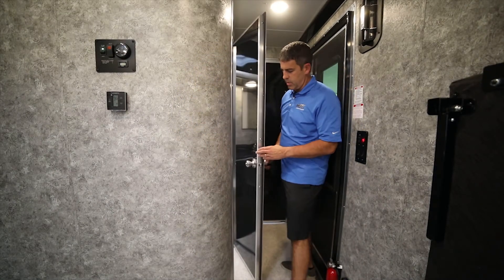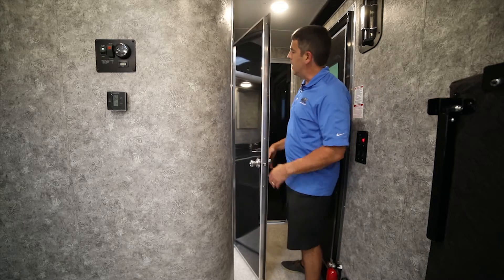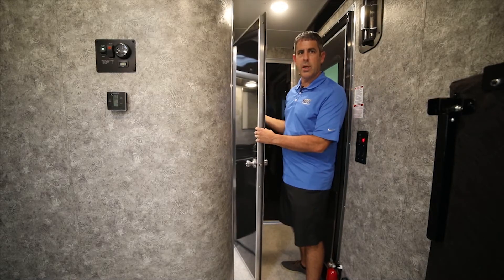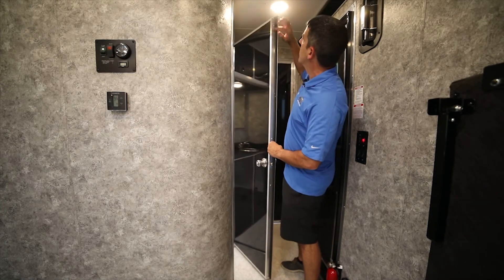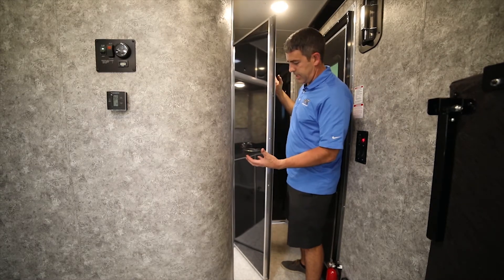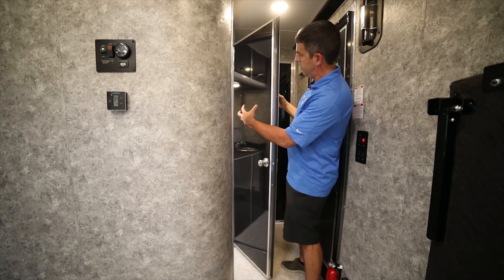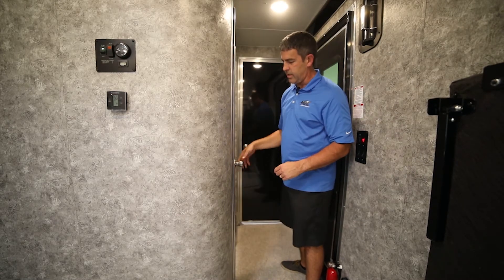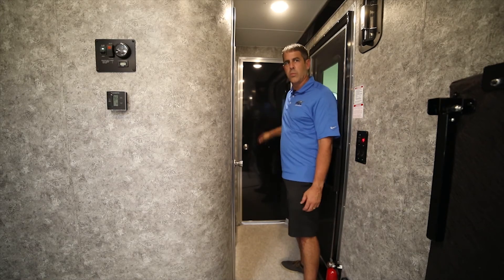ATC Toy Hauler Tutorial Interior Doors